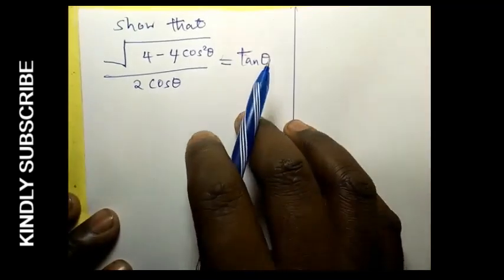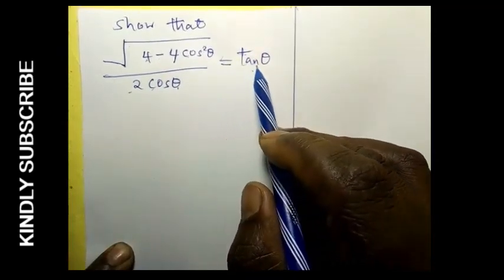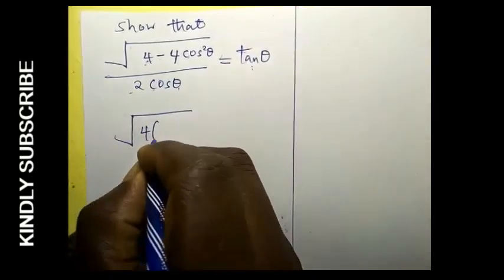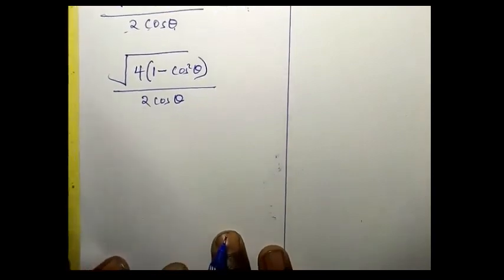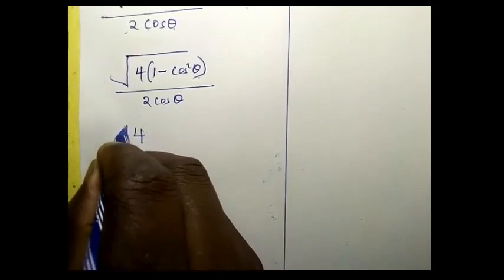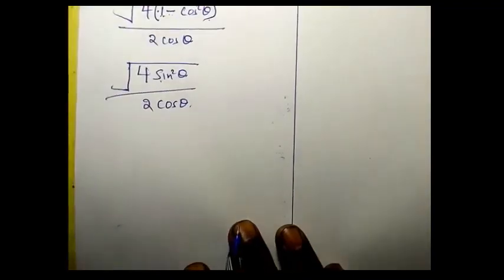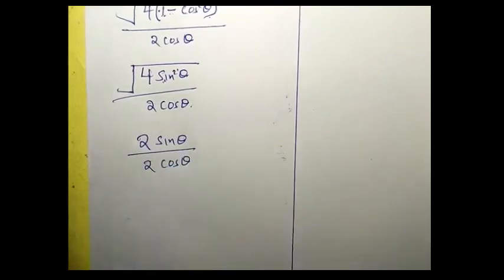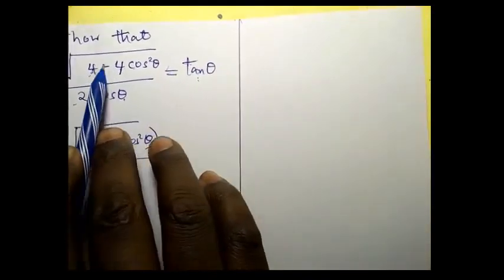K.C.S.E TRIGONOMETRY 3- WORKED EXAMPLE 4